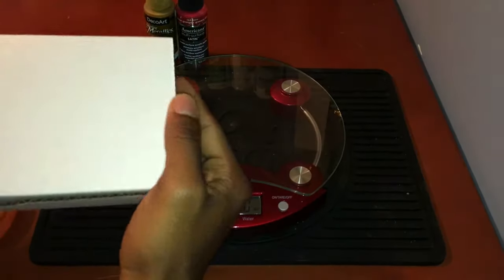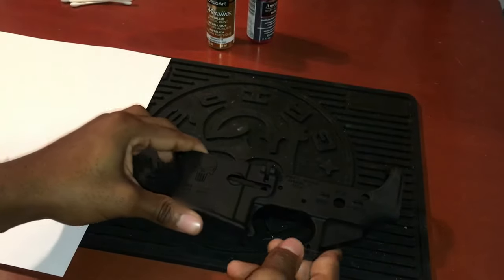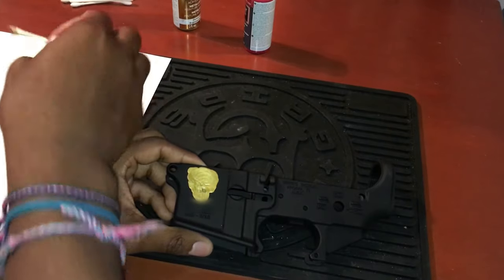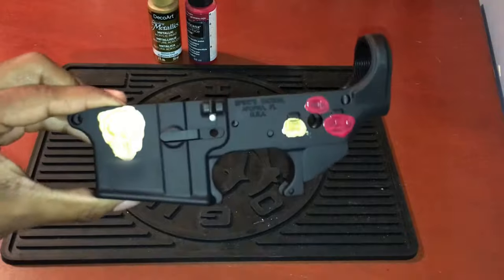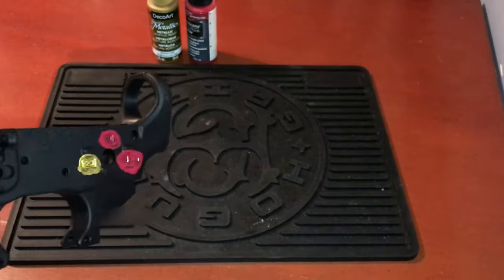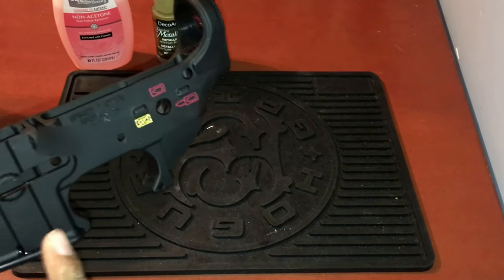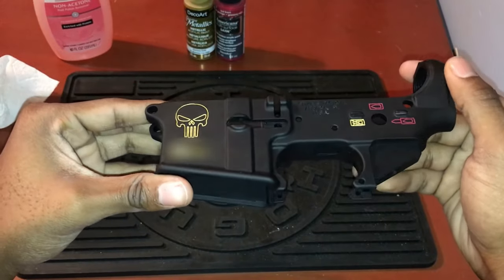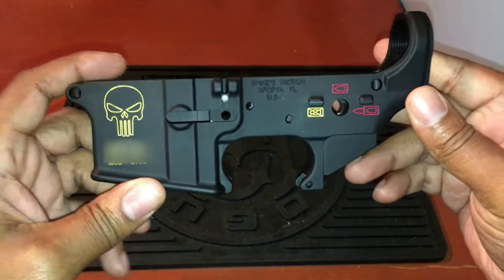Spikes Tactical Lower Receiver (Color Filling AR 15)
Take a close look at Spikes Tactical Lower Receiver in this Review, and see how to color fill your AR 15 lower receiver.

Non-Acetone Nail Polish Remover
Deco Art Gold Paint
Deco Art Red Paint

Spikes Punisher Lower Receiver - Review & How to Color Fill your Lower Receiver